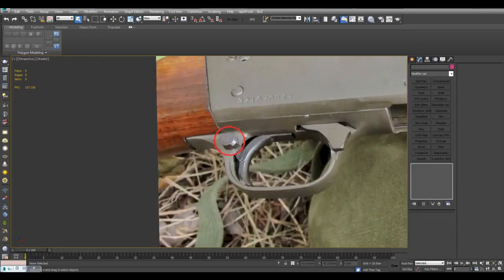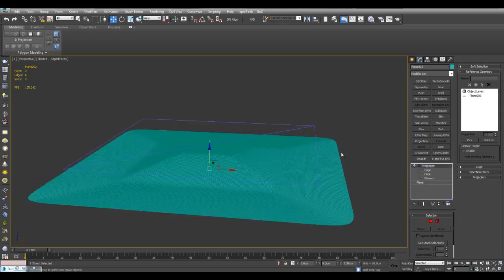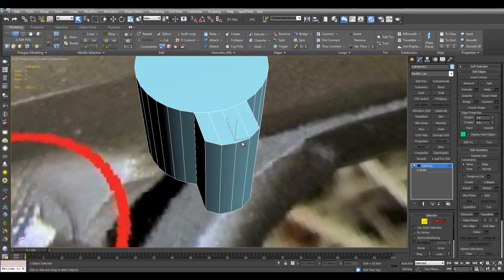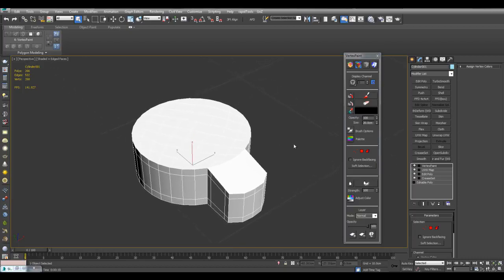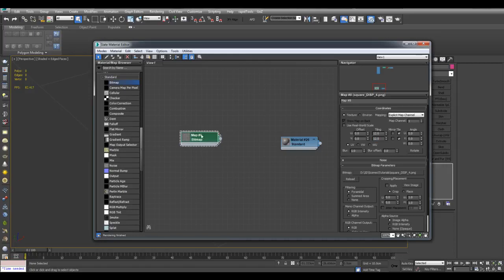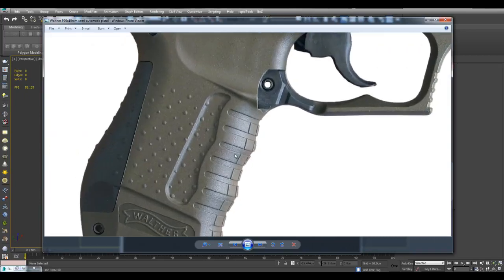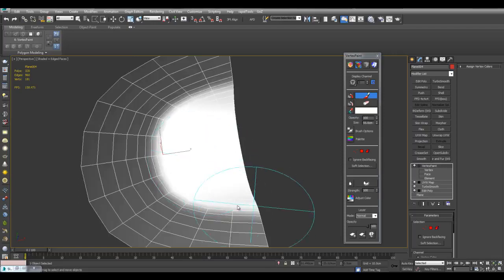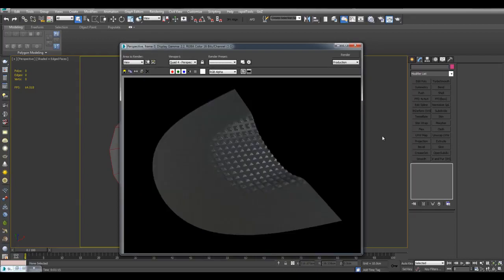Arrimus 3D Important Technique 3DS Max Vertex Color Displacement Patterns